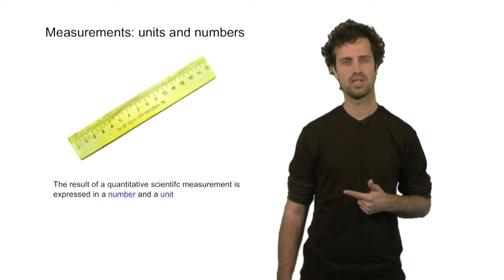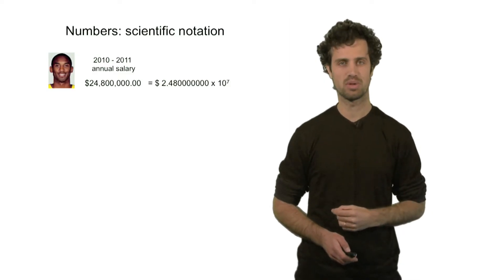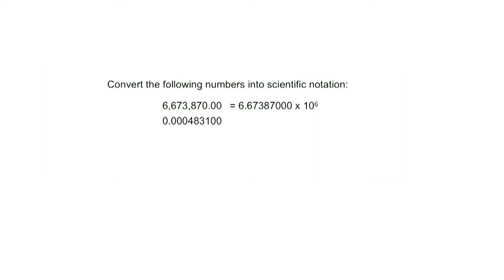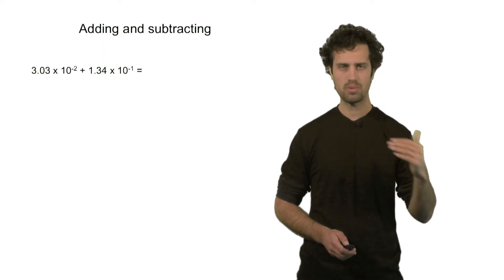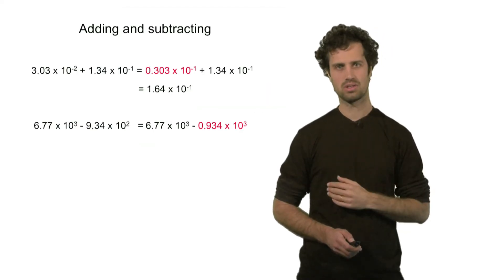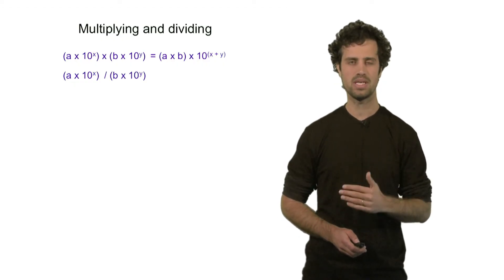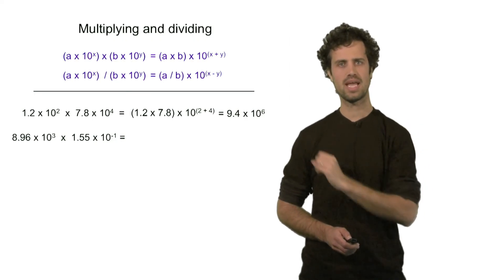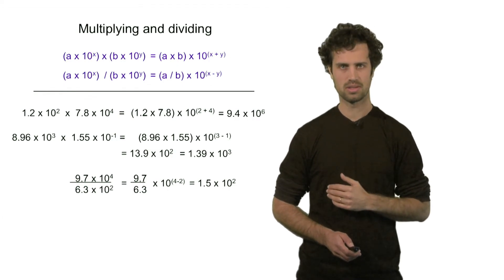Lecture 5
Chemistry 1B